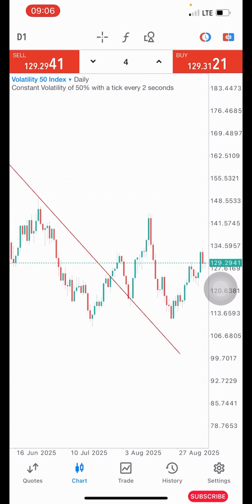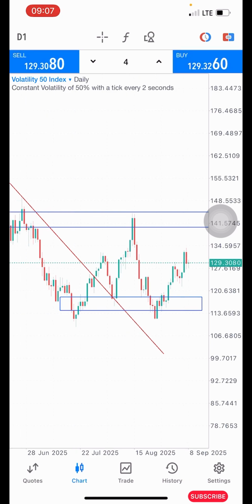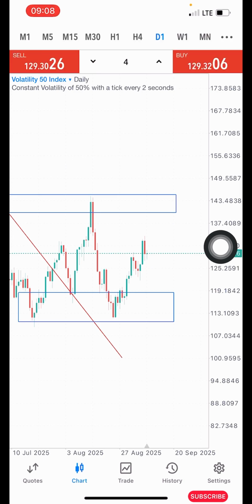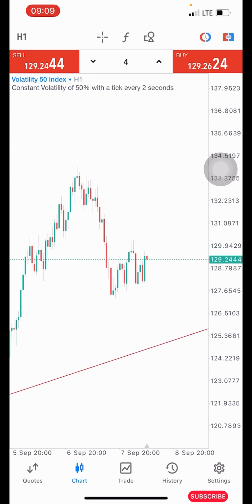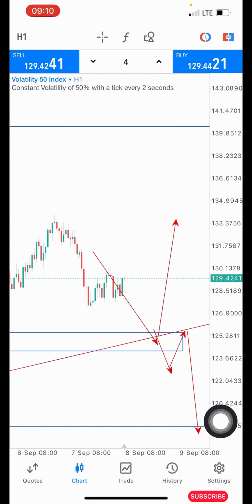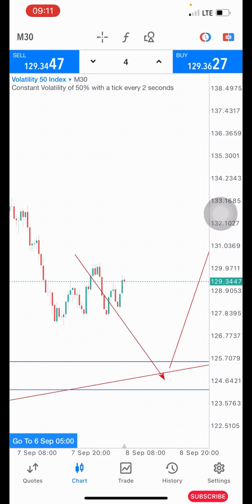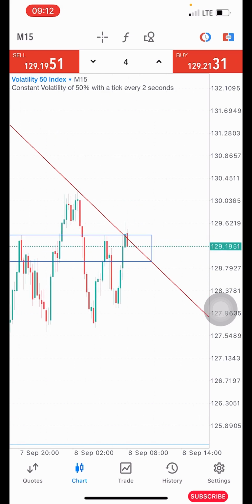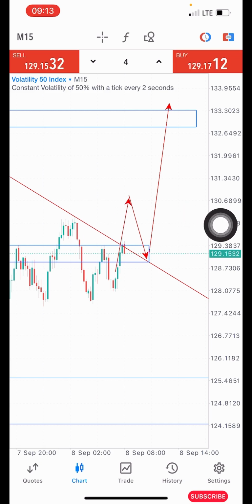Secret Volatility Index Strategy For Growing Small Accounts as a Beginner